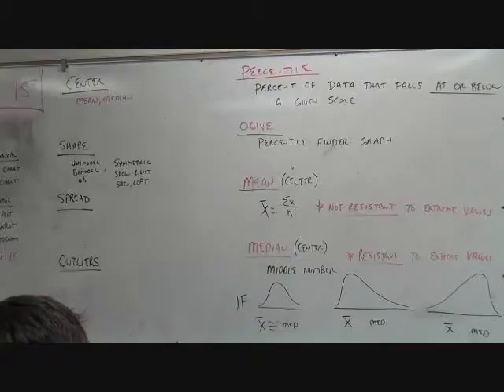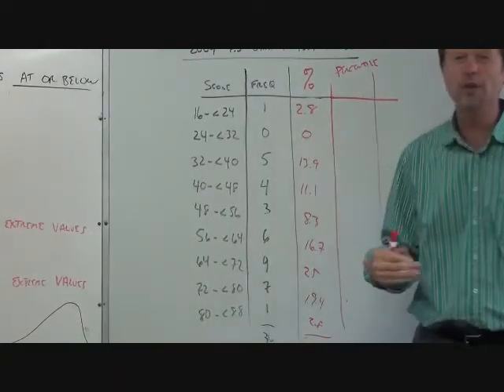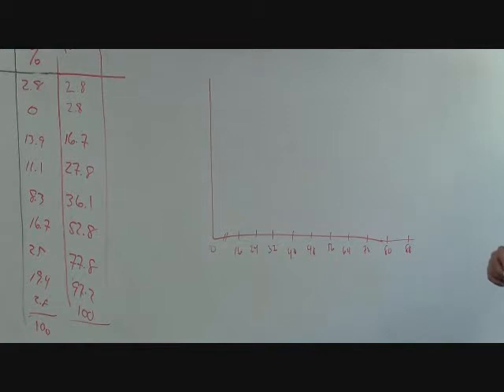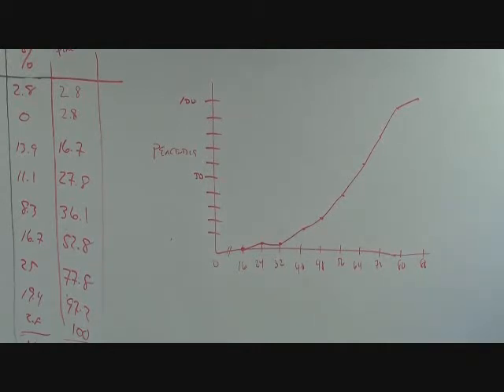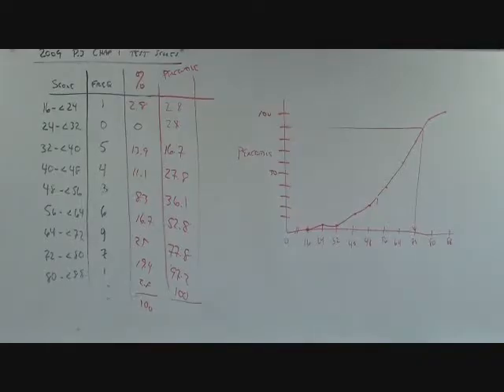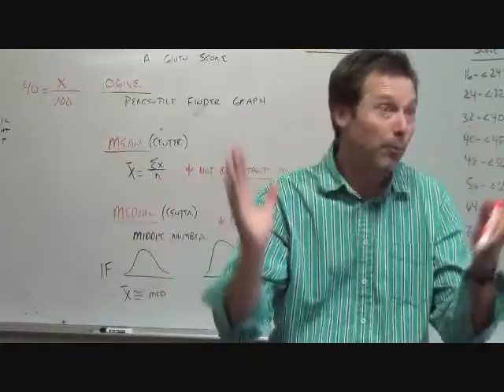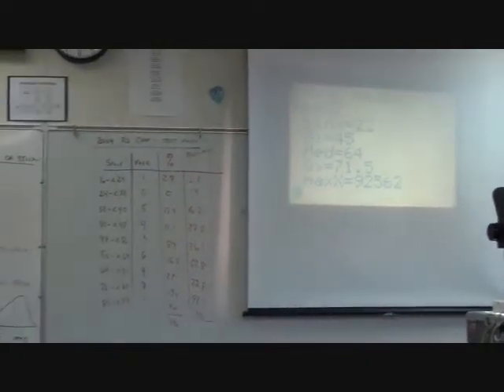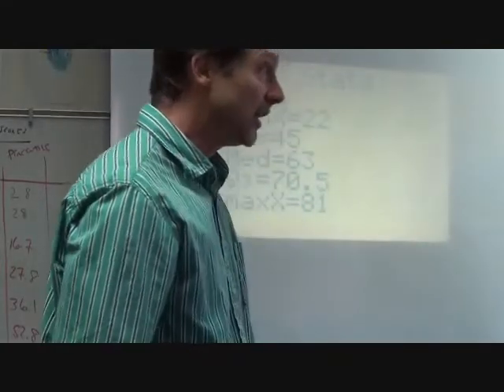Percentiles pgs. (28-41)